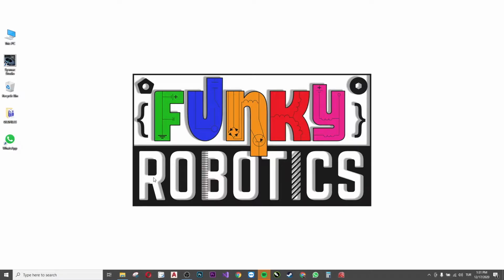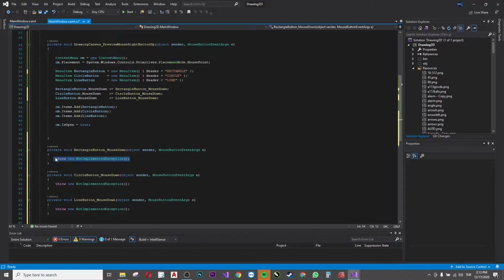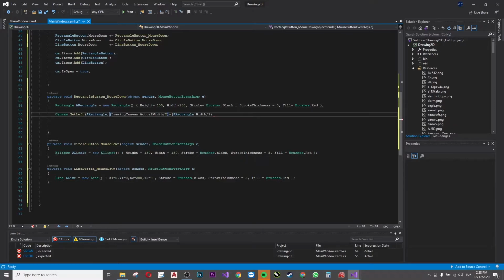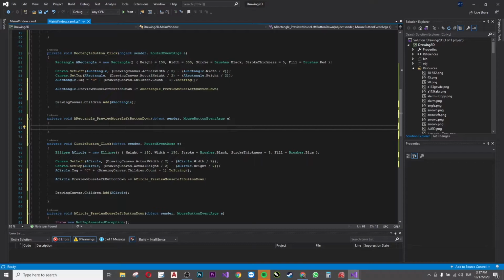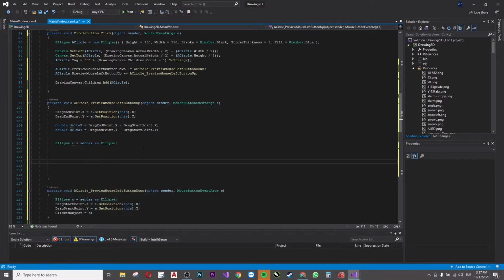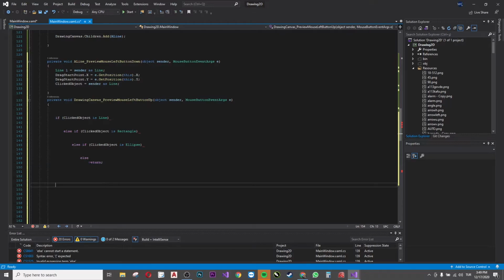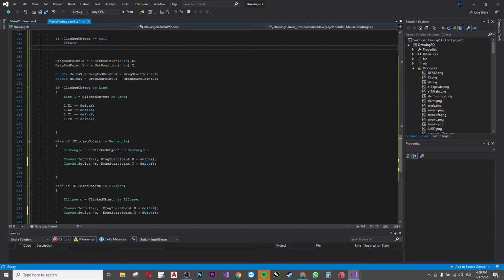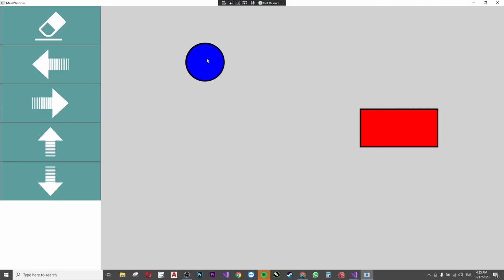C# WPF - 2D Drawing with Mouse Drag & Drop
WPF Tutorial for drawing shapes programatically with drag and drop ability